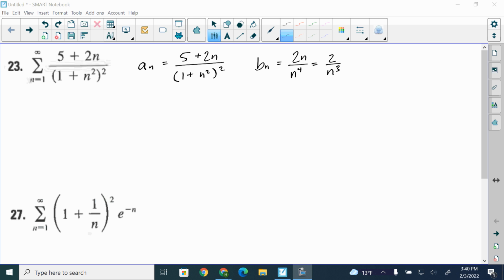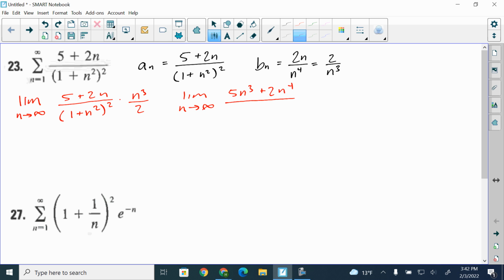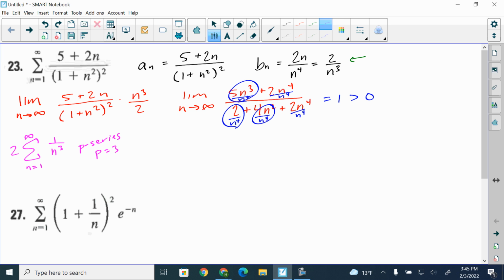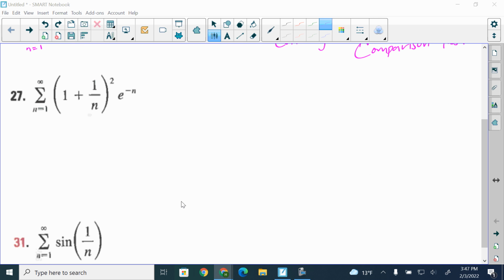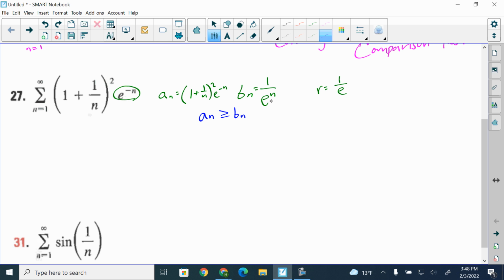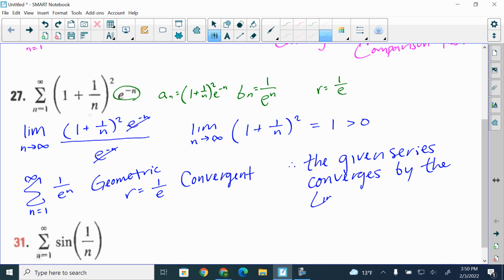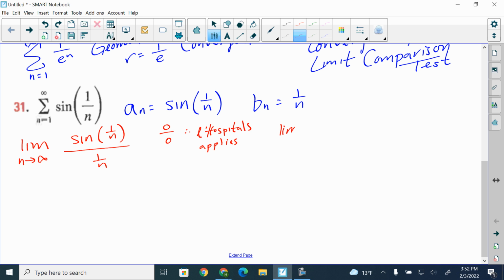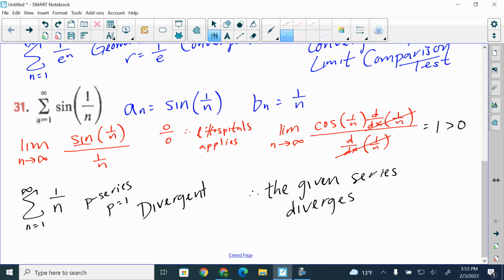HW help #23, 27, 31